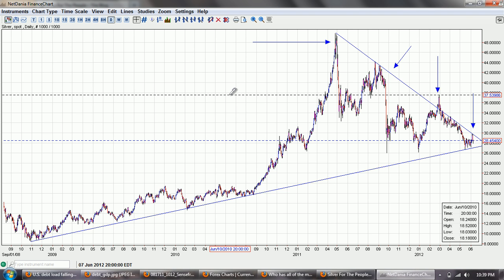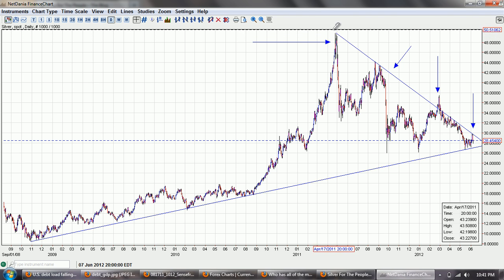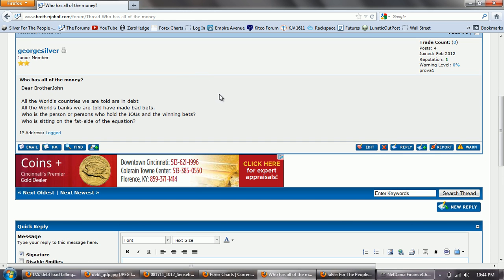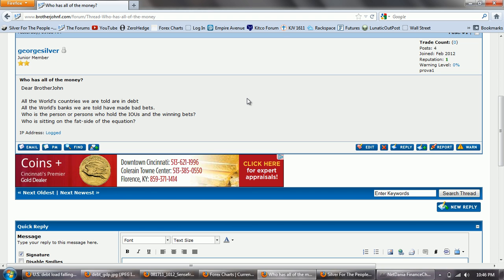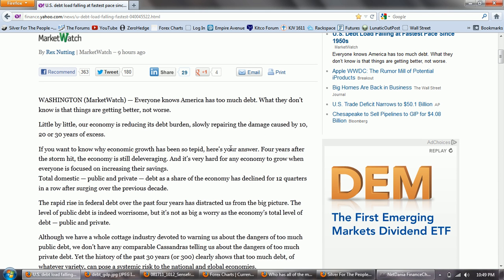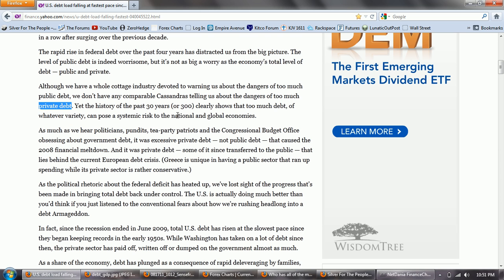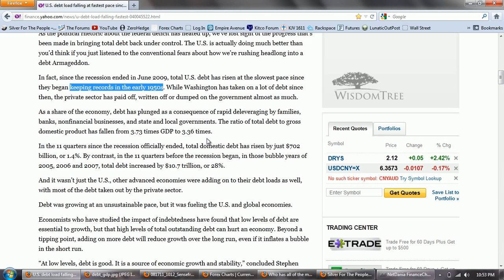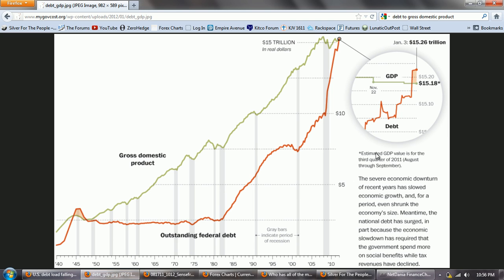Silver Update 6/8/12 Keynesian Kooks